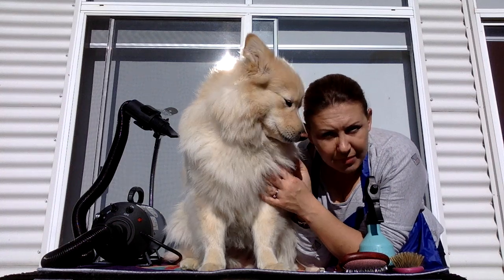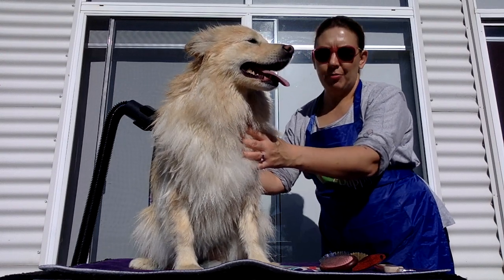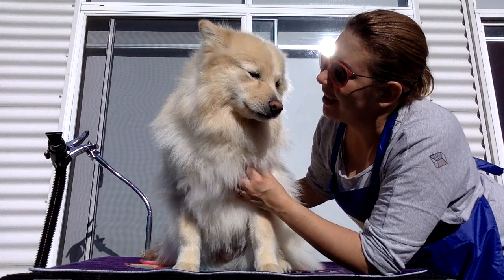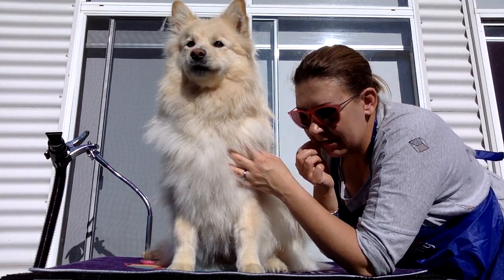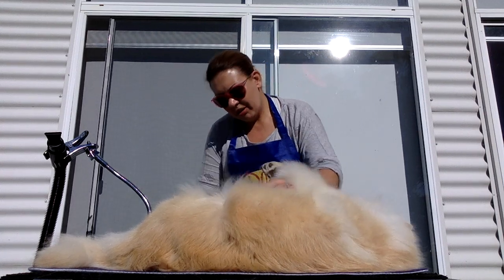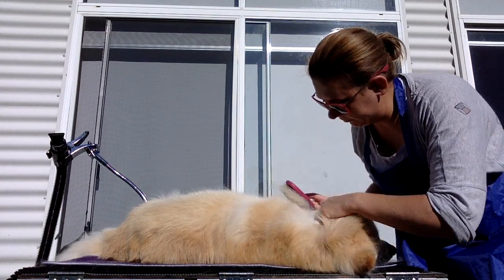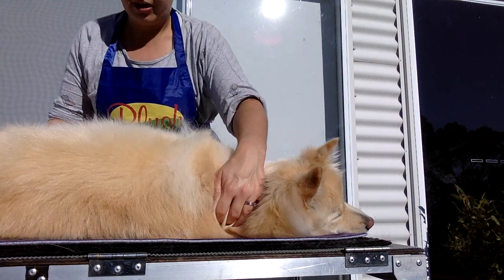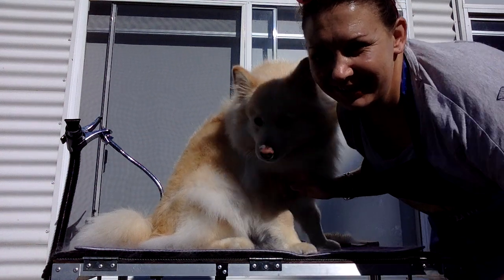Finnish Lapphund Adult Bath Blow Dry & Brush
A video with advice on how to bath, dry, and groom your adult Finnish Lapphund (in full coat).